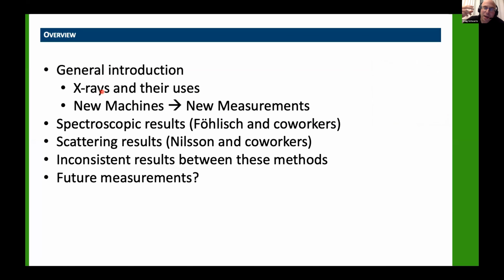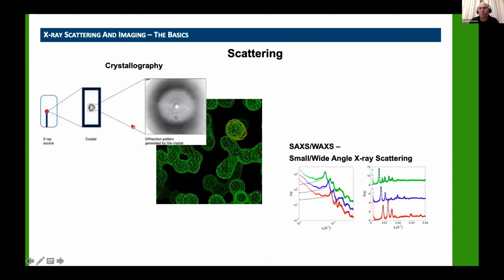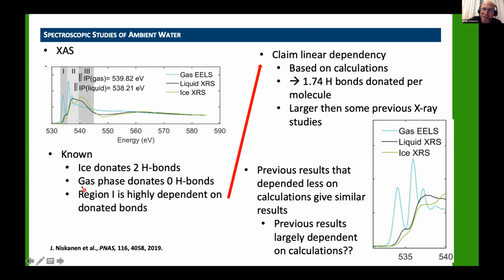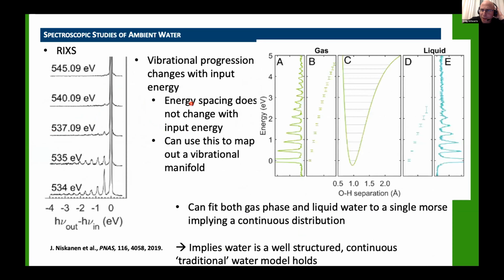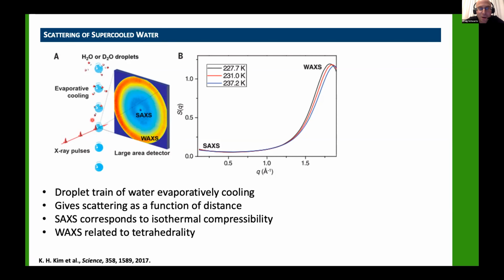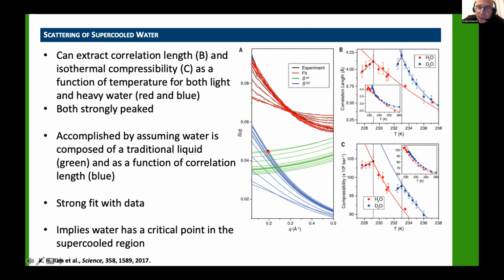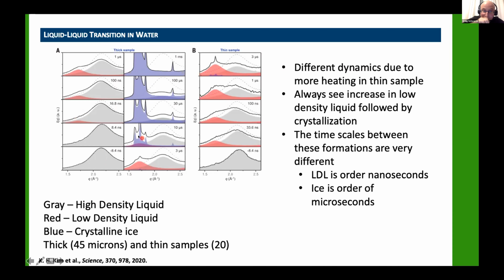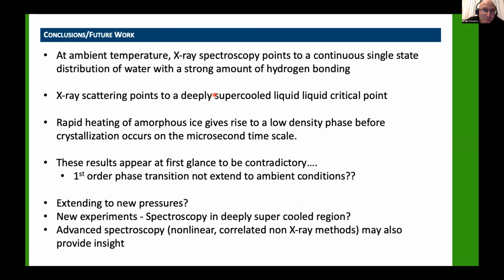[AIC2021 Day 3-2] Water structure & hydration 1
Recent and future X-ray measurements of pure water (Craig Schwartz, Lawrence Berkeley National Lab, USA)
Craig Schwartz received his undergraduate degree from Northwestern University (IL, USA) and his Ph.D. in physical chemistry from University of California, Berkeley in 2010.  His thesis work focused on theoretical and experimental investigations of liquids using X-ray spectroscopic techniques.  He subsequently worked for an insurance company, before returning to science to develop ultrafast X-ray methods for synchrotrons at Argonne National Laboratory.  He then became a project scientist at SLAC national lab where he built X-ray spectrometers and worked on ultrafast phenomena.  His research is primarily concerned with X-ray spectroscopy and scattering.  Primarily, he studies soft matter by spectroscopic means.  He is also interested in developing new X-ray spectroscopic methods, particularly methods that require the high fields of X-ray free electron lasers.
Water structure & hydration
Chairperson: Masato Takeuchi (Osaka Prefecture University, Japan)